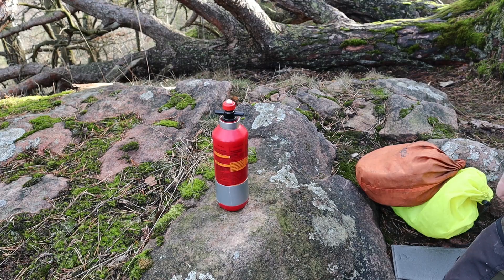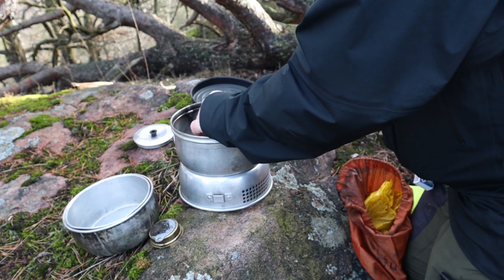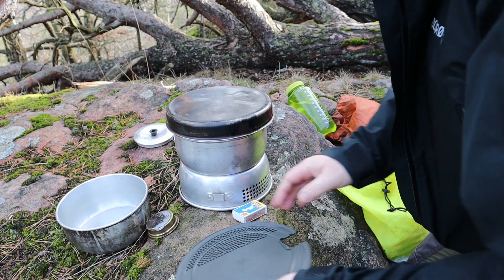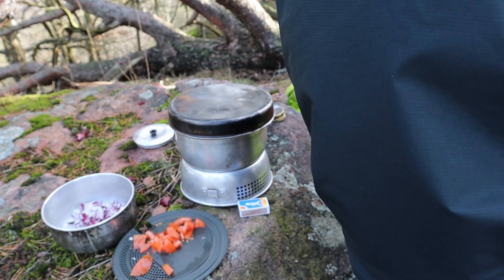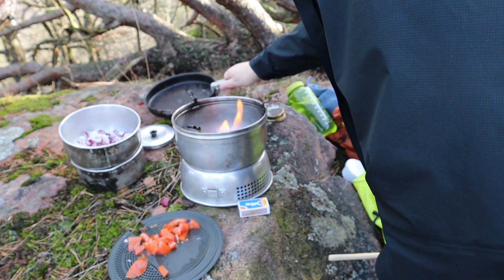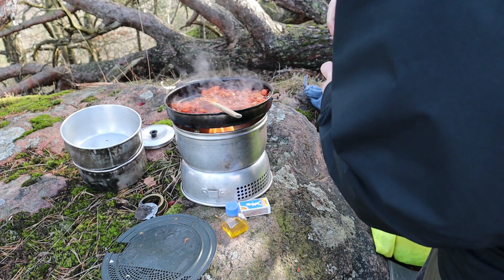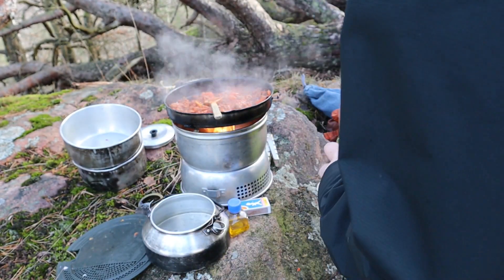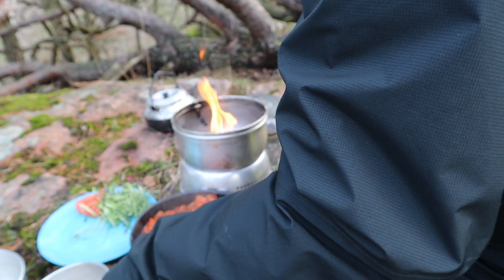Bad weather cooking on the Trangia kitchen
Hell bent on doing some cooking outdoors in spite of mixed weathers I head out to "my ususal place" to once again put my Trangia to the test.

In the pot today:
Quinoa
Minced beef
Red onion
Tomato
Ajvar Relish
Tomato puree
Rocket leafs
Pea sprouts

This video is not sponsored in any way, shape or form by any stores or manufacturers.